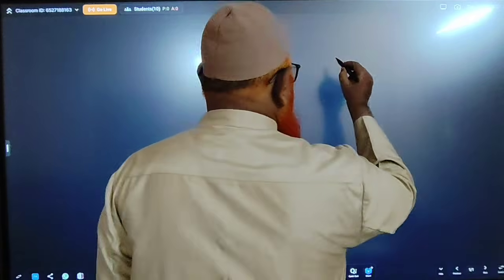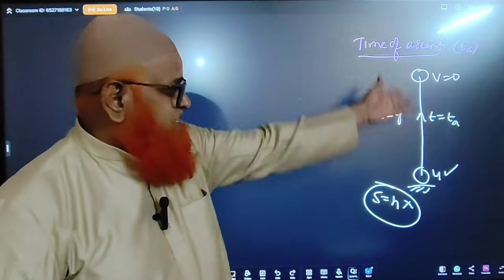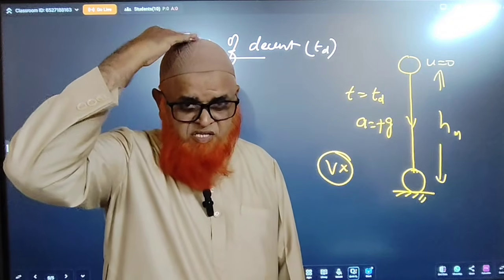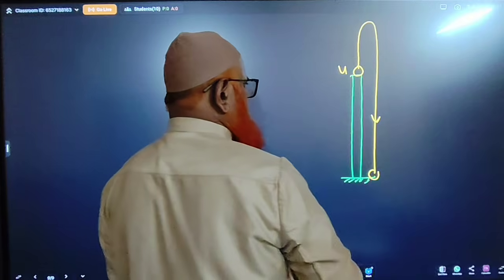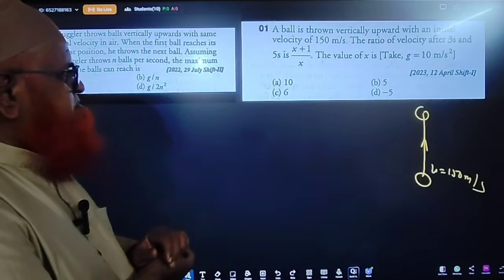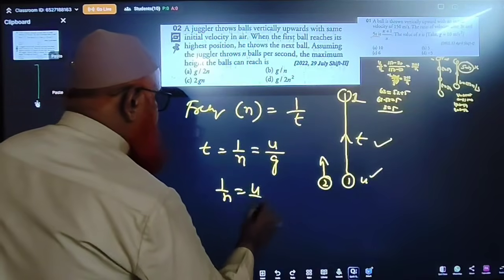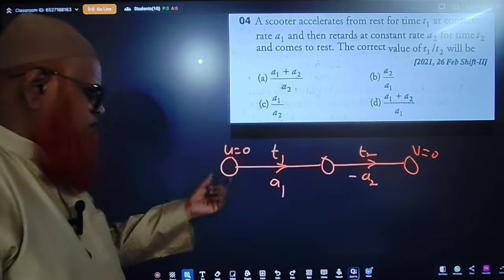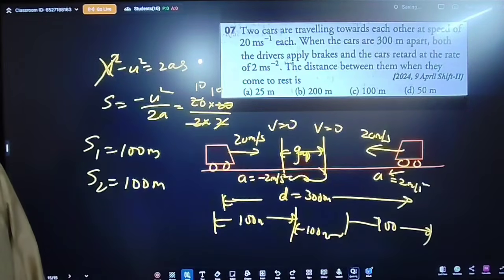Kinematics: Solving Motion under Gravity Problems in Seconds